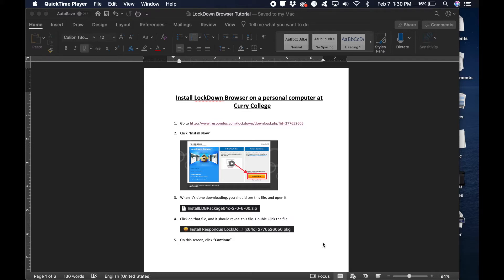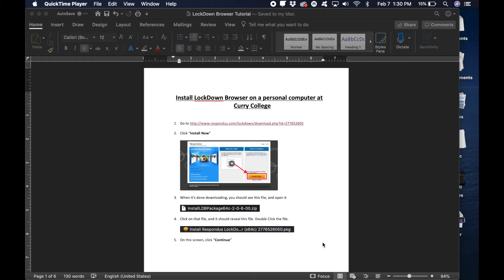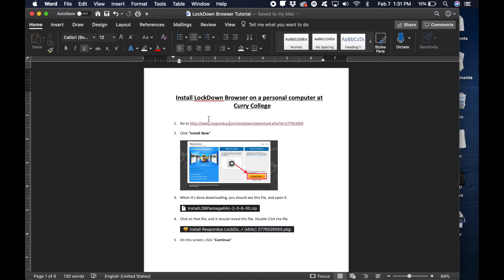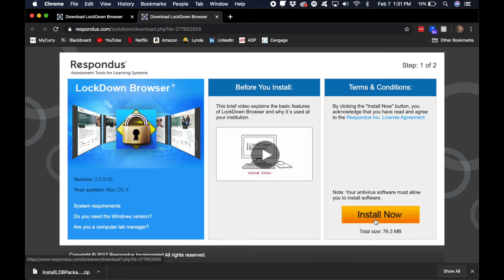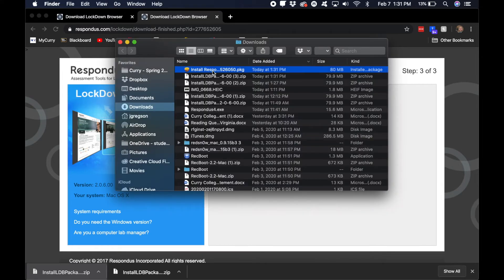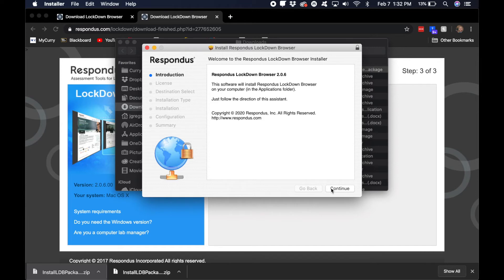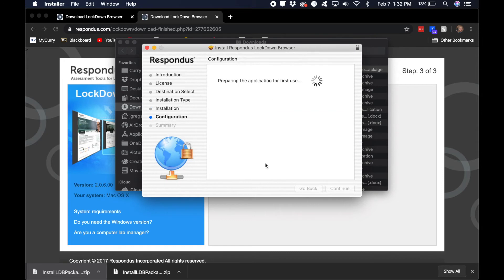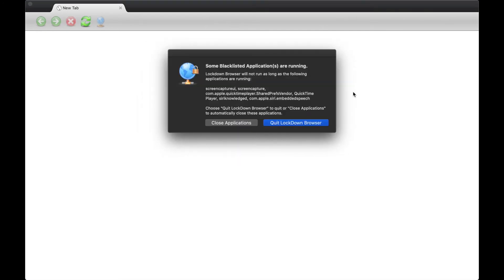How to Install Lockdown Browser on your personal computer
A tutorial about how to install Lockdown Browser on your personal computer as a student at Curry College